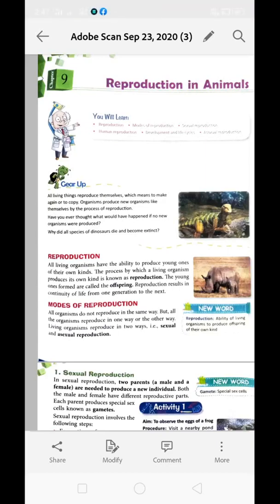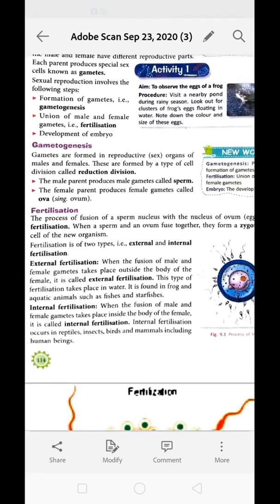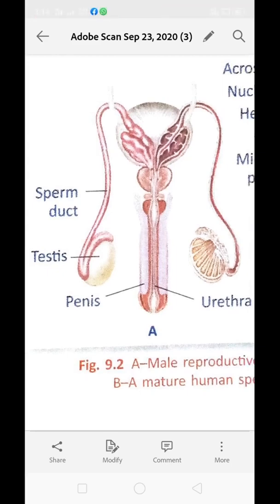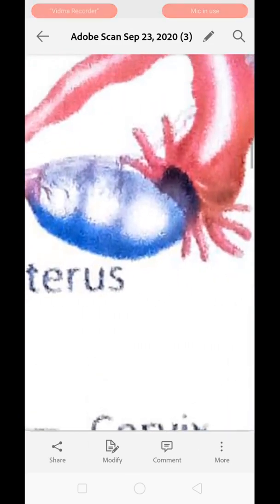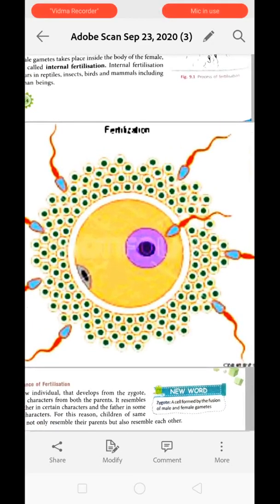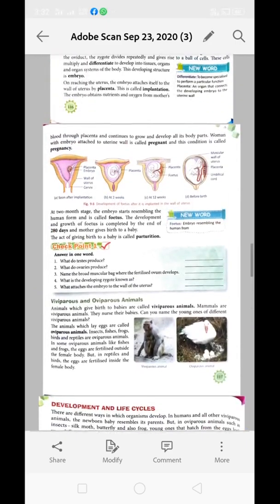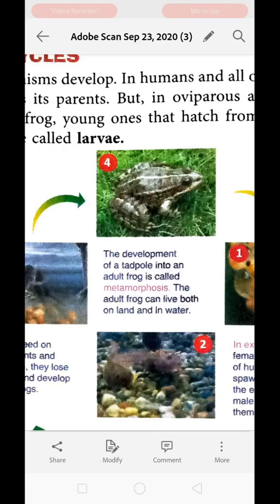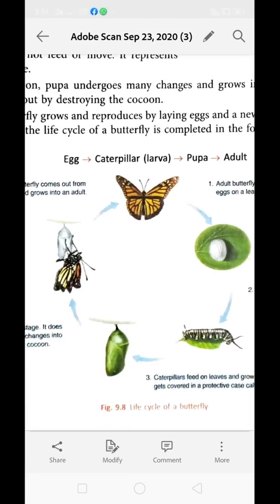October 7, 2020